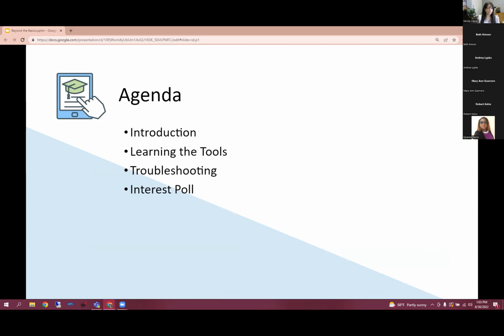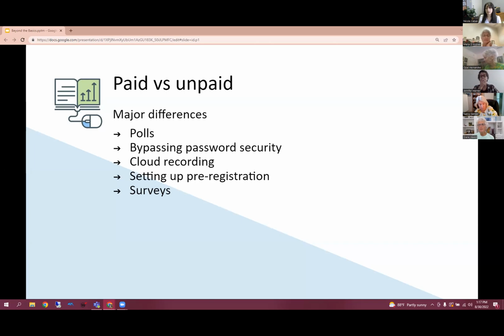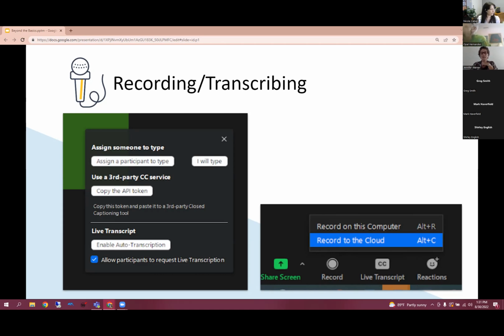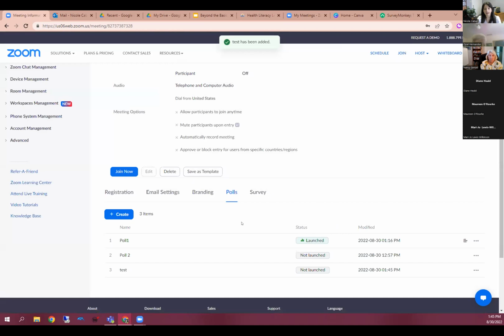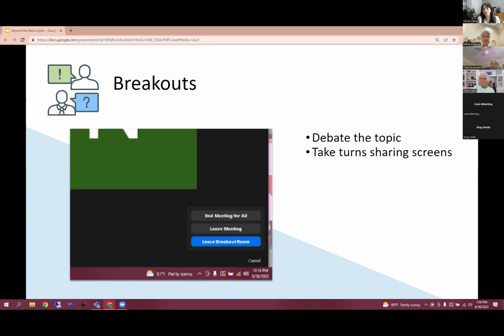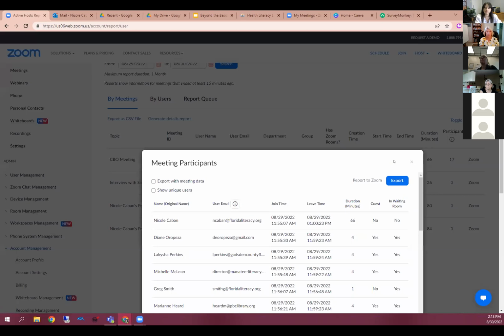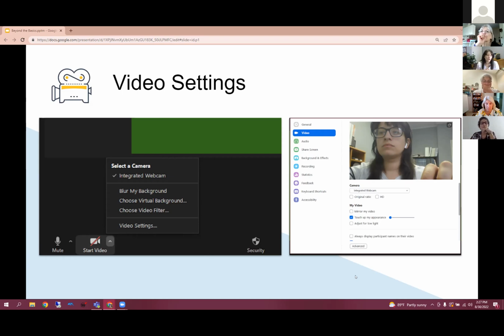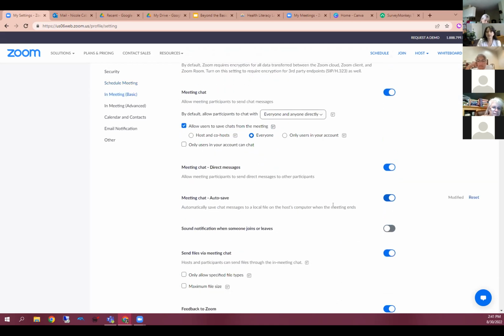Beyond the Basics: Using Zoom for Effective Online Learning